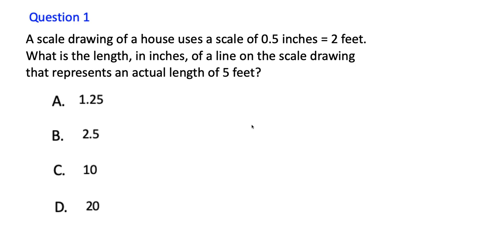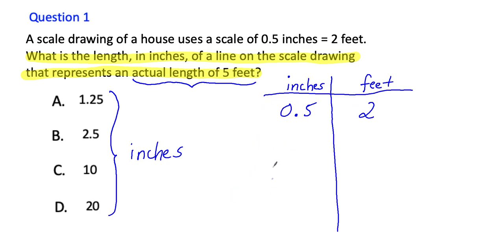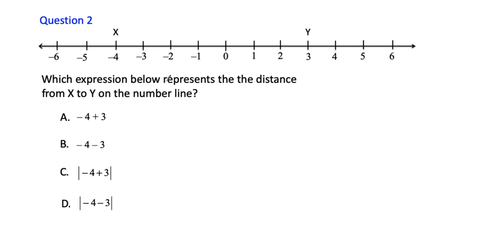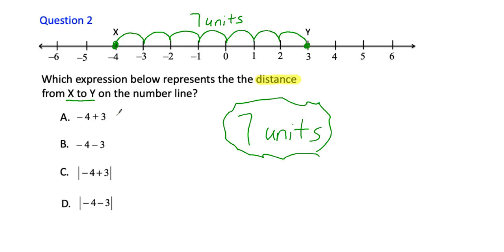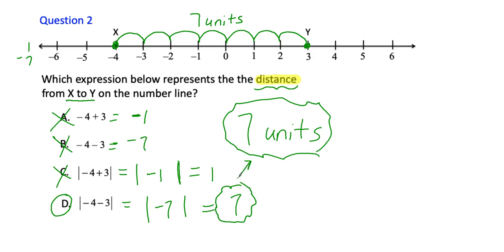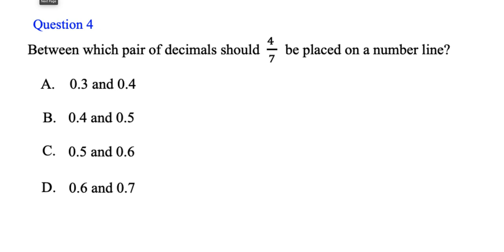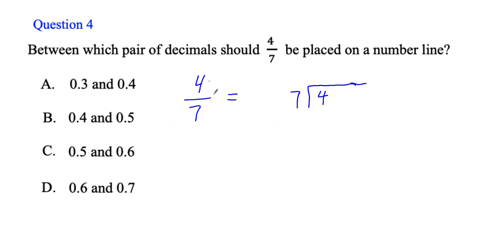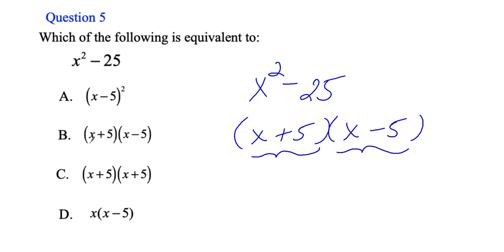GED Math: 5 NO CALCULATOR Sample Test Questions (3)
On the GED math test there are 5 question in which you may not use a calculator. This video will show you 5 common types of questions you may see, along with powerful test taking strategies to help you get the right answer! Topics covered: proportional reasoning, distance, number lines, absolute value, combining like terms that have square roots, fractions, place value, plug in strategy to help with factoring.

0:00 - Question 1 (proportional reasoning with scale drawings)
4:07 - Question 2 (distance, absolute value, and number lines)
9:14 - Questions 3 (combining like terms that have square roots)
10:54 - Question 4 (fractions and decimals)
14:24 - Question 5 (Using the plug in strategy to help you if you don't know how to factor)